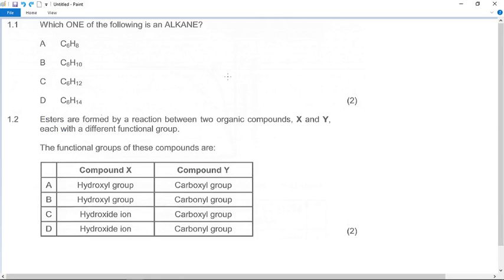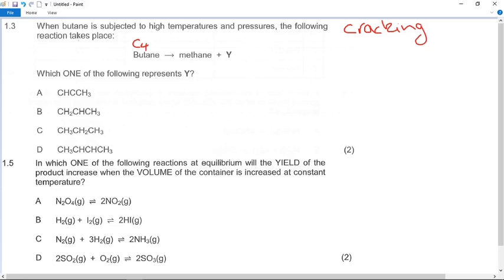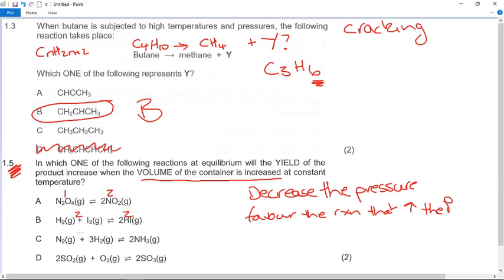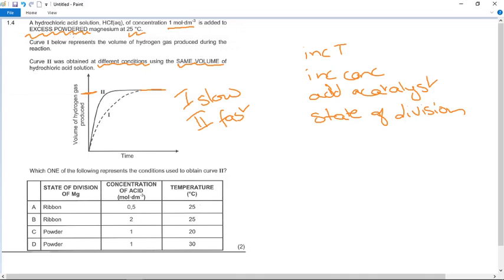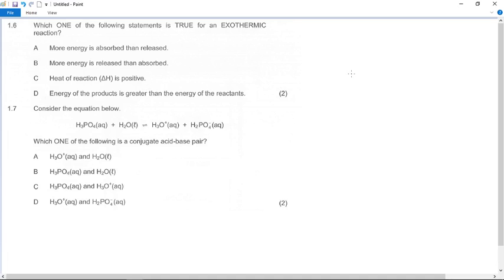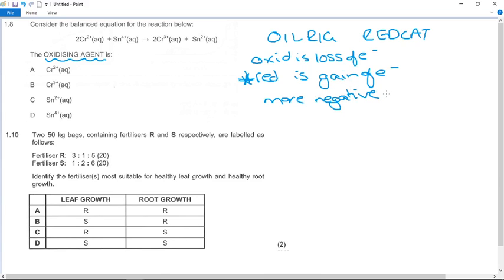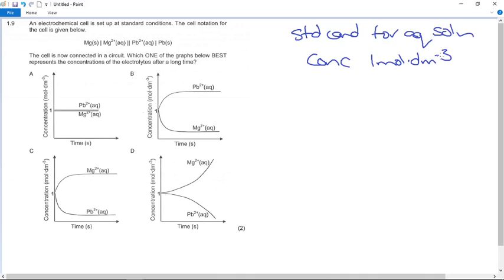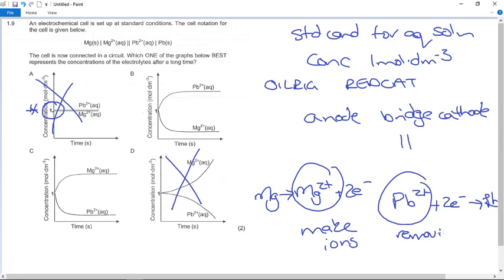Prelim Trial Exam Chemistry 2021 Multiple Choice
The Physical Sciences Chemistry September 2021 (Or November 2020 (2) if you prefer) multiple choice questions. Not including the errata question. That is in a separate video.